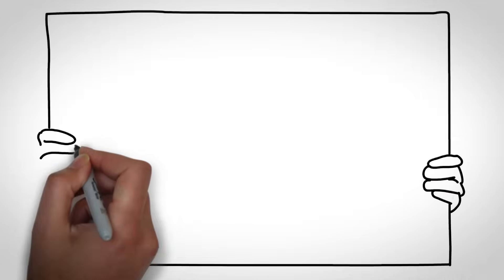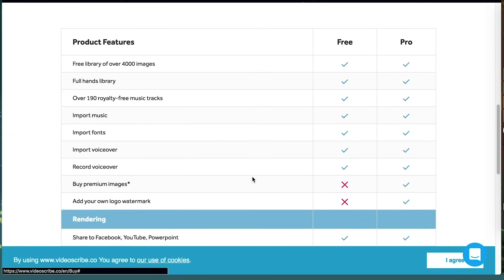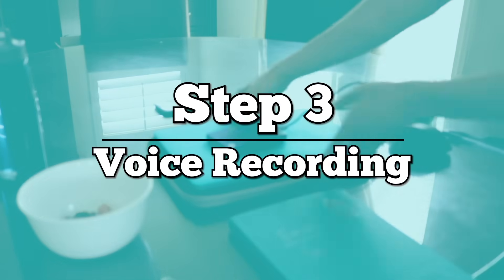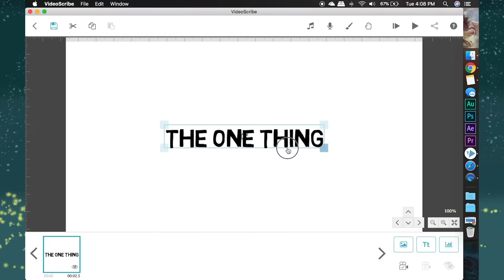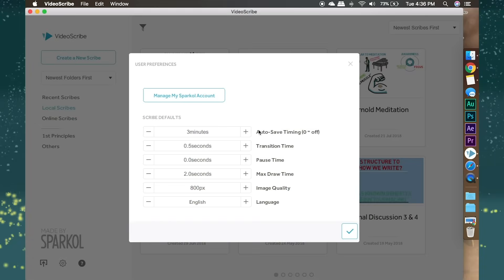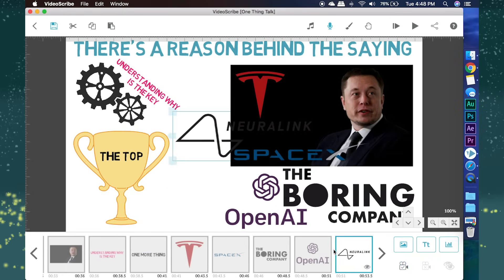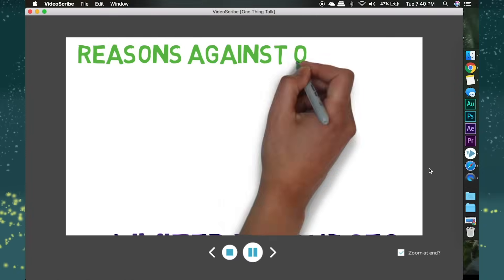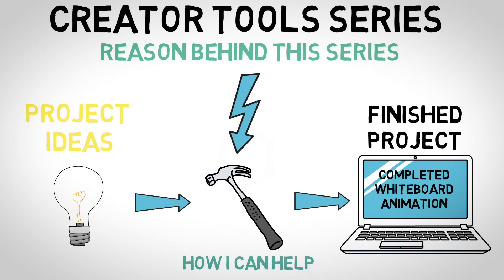How to Create a Whiteboard Animation in ONE DAY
My Whiteboard Masterclass!

A lot of YouTubers use the whiteboard animation software that I'm going to show you how to use in this video. I'm going to outline the entire video process the way I do things.

The purpose of this video is to show you guys that if you wanted to, you could make a whiteboard animation in one day. So if you have a project in mind, go for it!